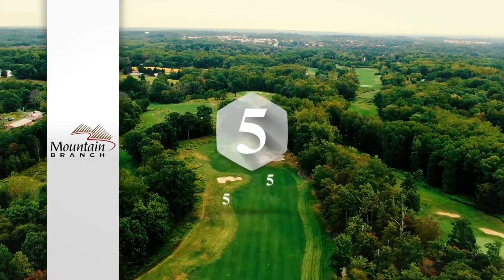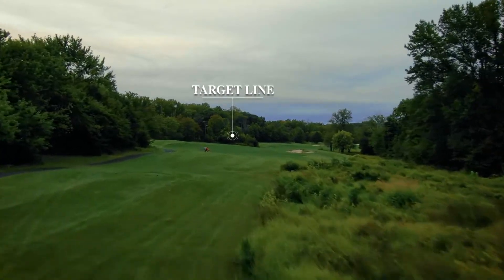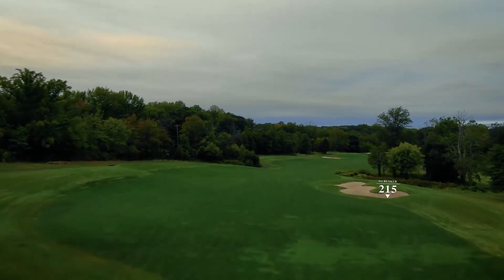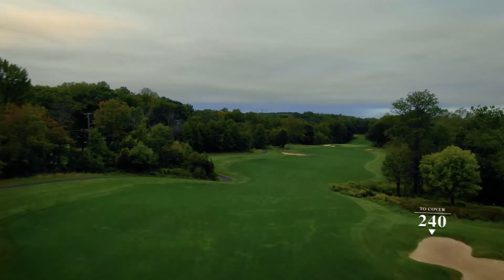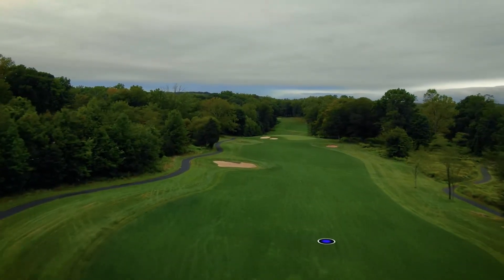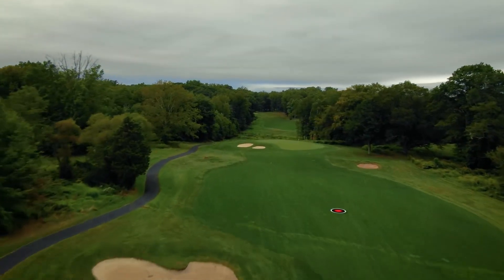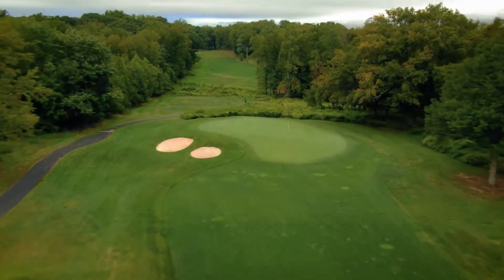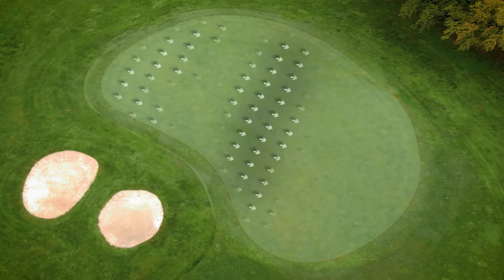Mountain Branch: Hole 5